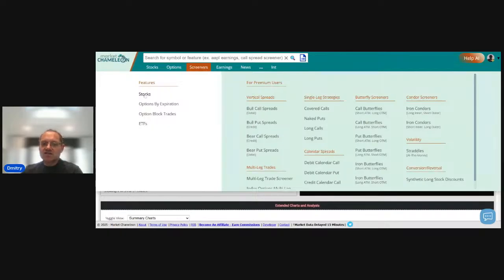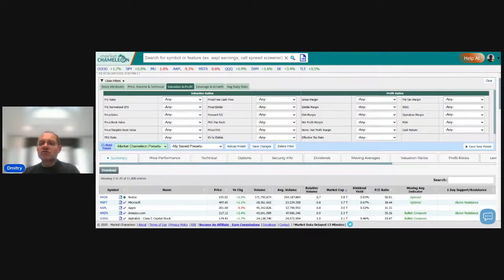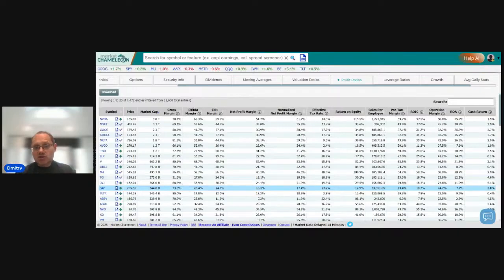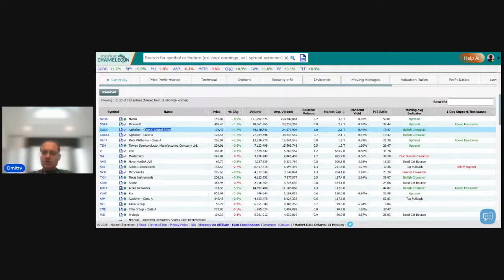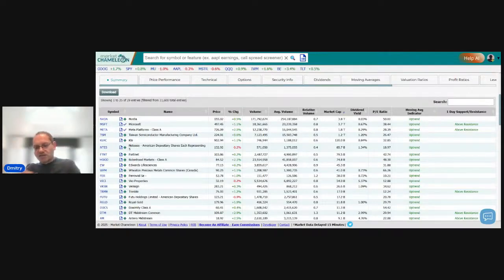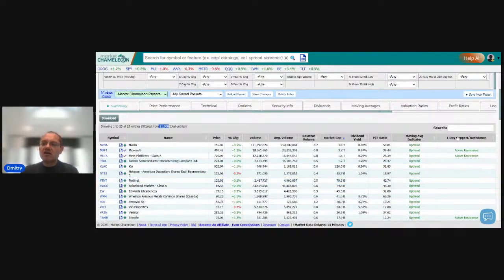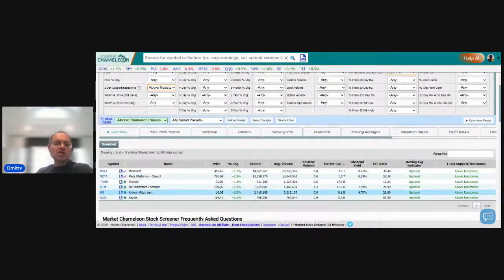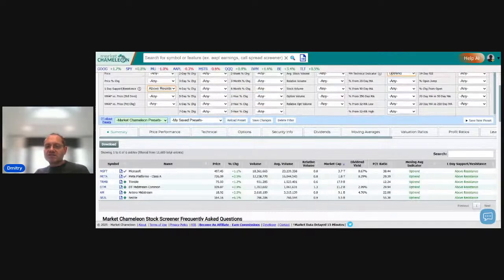How to Screen Stocks Using Technical and Fundamental Metrics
Discover Your Next Opportunity: Uncover Top Stocks with Market Chameleon's Advanced Screener!

Are you a self-directed trader looking to cut through the noise and find stocks that truly align with your strategy? You've come to the right place! In this video, we'll show you exactly how to wield the power of **Market Chameleon's Stock Screener** to quickly identify high-potential opportunities from a massive universe of over 11,600 securities.

This isn't just about finding *any* stock; it's about finding the *right* stocks for *you*. We'll walk you through a step-by-step process, demonstrating how you can leverage both **fundamental and technical metrics** to pinpoint companies with strong financial health and positive market momentum.

**Here's what you'll discover in this essential tutorial:**

* **Filter with Precision:** Learn how to use fundamental filters like **Gross Margin and Net Profit Margin** to quickly narrow down thousands of companies to a manageable list of financially robust businesses. You'll see how applying a few key profit ratios can lead you to household names like Nvidia, Microsoft, and Meta.
* **Identify Momentum:** We'll then show you how to layer on powerful **technical indicators**, including **Moving Averages (Uptrends)** and **One-Day Support Resistance**, to identify stocks that are not only fundamentally sound but also exhibiting clear market strength and demand. This allows you to focus on stocks that are moving in your favor.
* **Efficiency at Your Fingertips:** Witness how effortlessly you can go from over 11,600 securities to a highly targeted list of just a handful of stocks in a matter of moments. This powerful efficiency frees up your time for deeper analysis.
* **Save Your Custom Strategies:** Imagine building your perfect screening criteria once and then instantly reapplying it whenever you want! We'll show you how to **save your customized filters**, allowing you to continuously monitor the market for new opportunities that fit your exact specifications.

The Market Chameleon Stock Screener is designed to empower *you* to evaluate risk, uncover potential opportunities, and make more informed decisions based on your unique trading approach. It's a powerful tool for your analytical arsenal, helping you streamline your research and focus on what truly matters.

Ready to take control of your stock screening process?